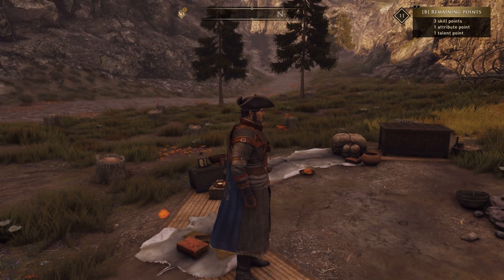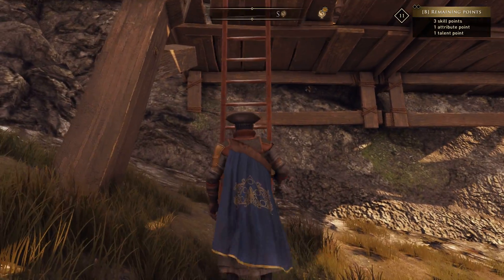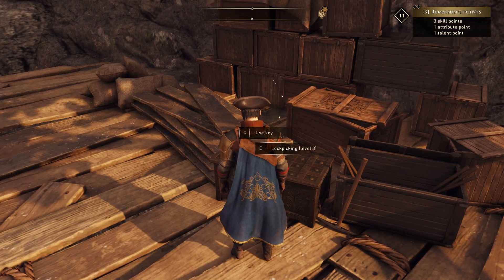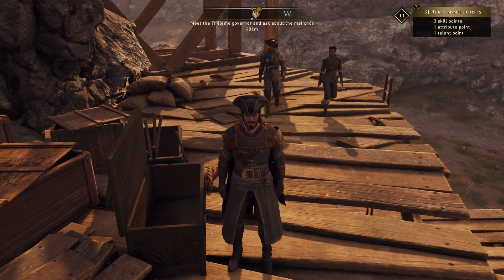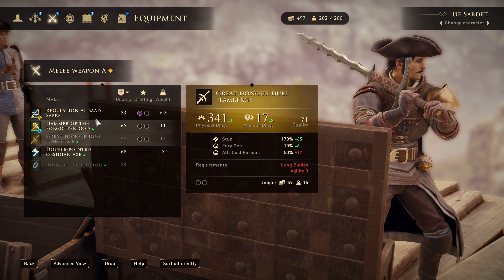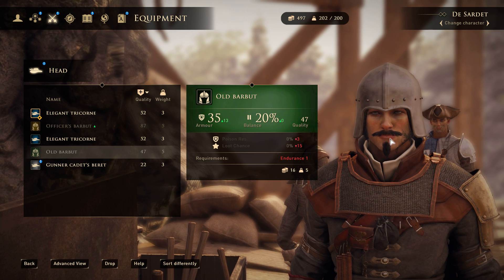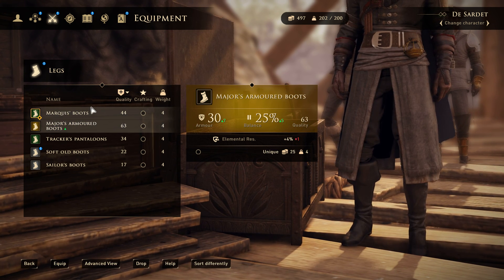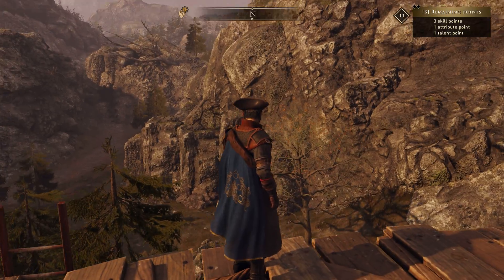Greedfall - Secret chest with 3 legendary unique items - Unique Flamberge helmet and boots